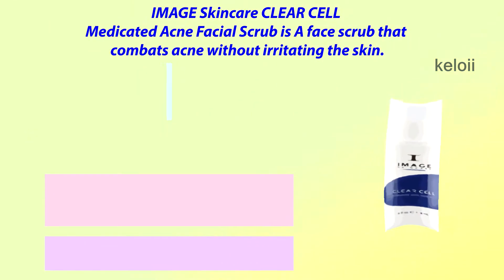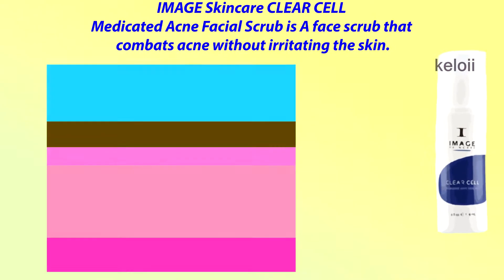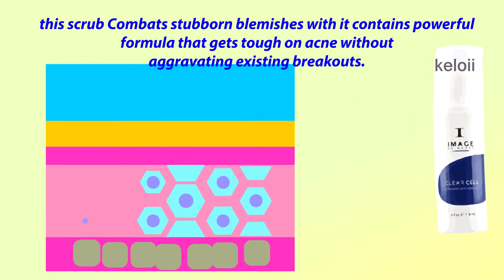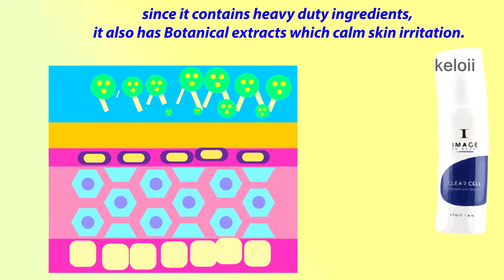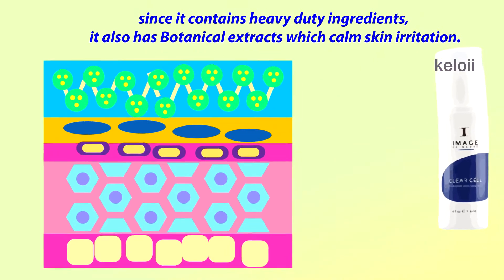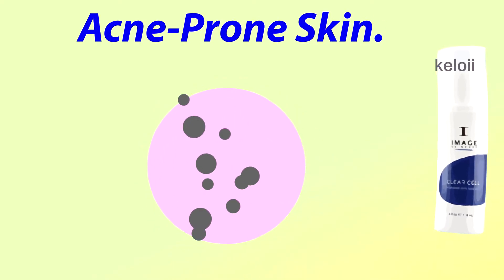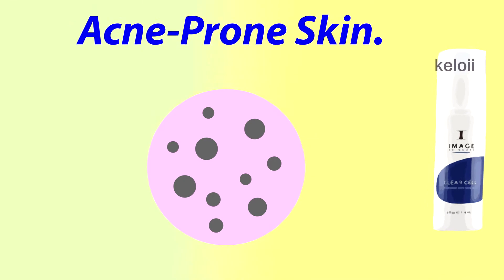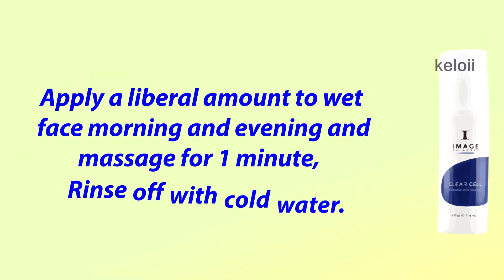IMAGE Skincare CLEAR CELL Medicated Acne Facial Scrub review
this scrub Combats stubborn blemishes with it contains powerful formula that gets tough on acne without aggravating existing breakouts. since it contains heavy duty ingredients, it also has Botanical extracts which calm skin irritation.